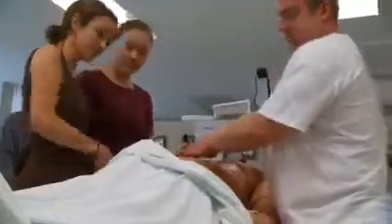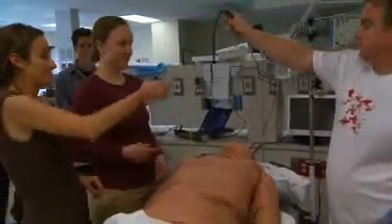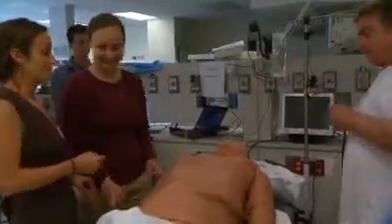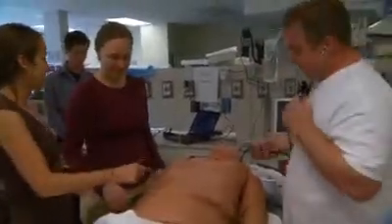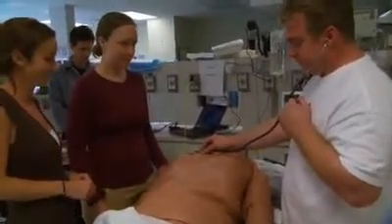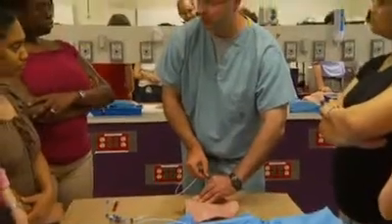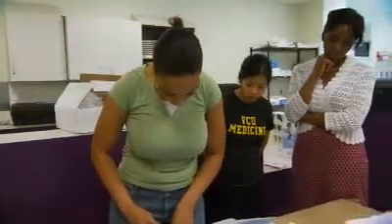Alan Dow 01 Lg